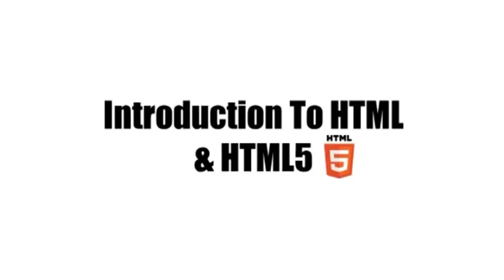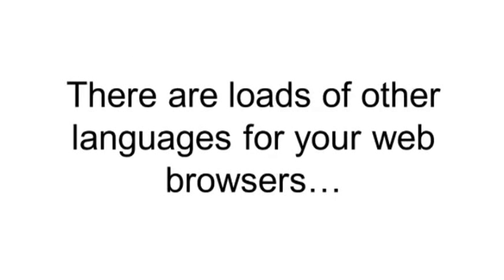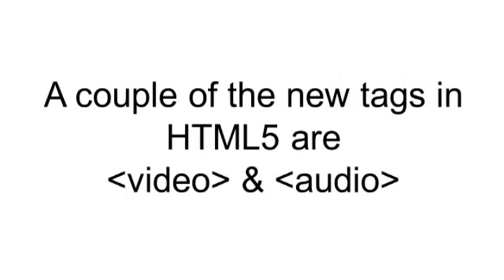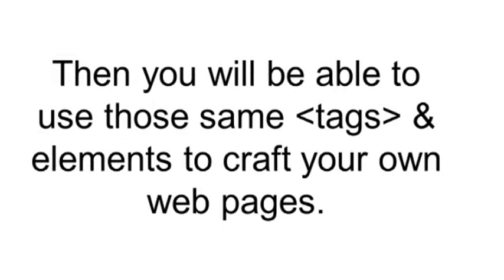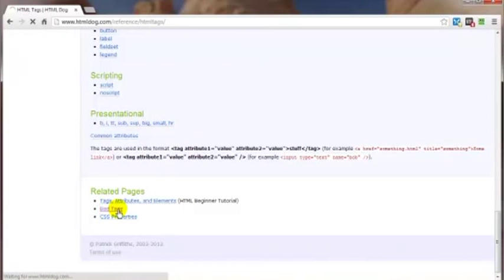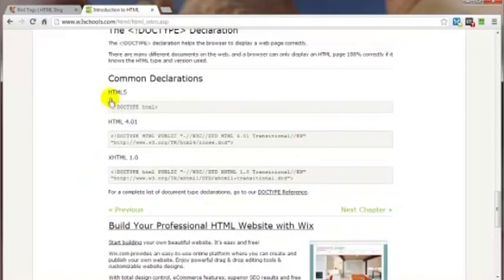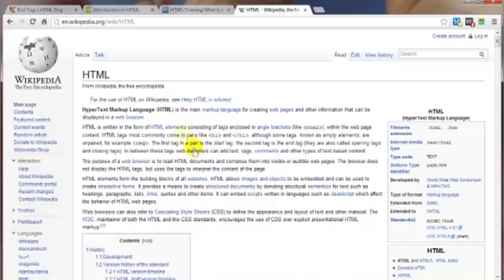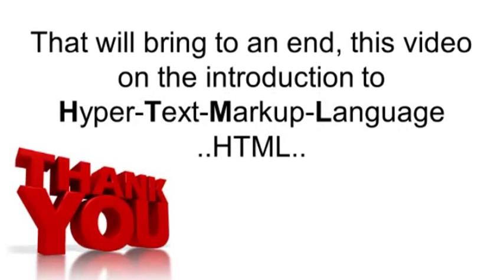Mastering HTML 5 Web Development: Intro to HTML5 (Video 1 of 17)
Boston's HubTechInsider.com presents: mastering HTML5 web development vid 1 of 17